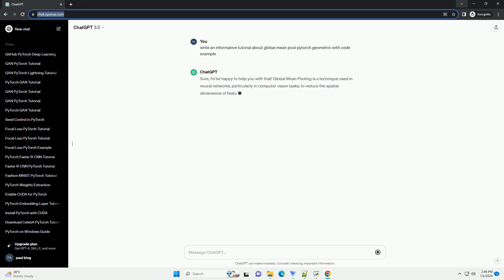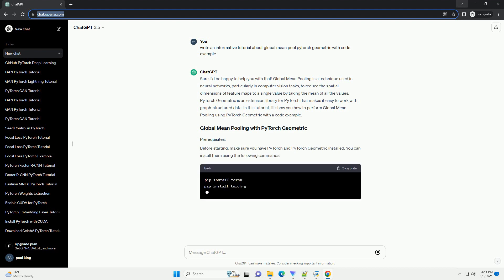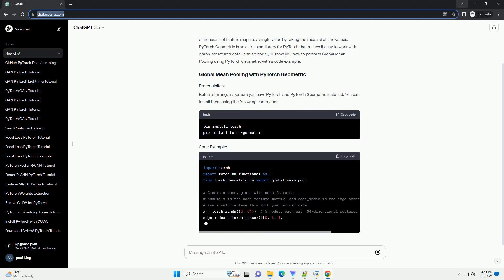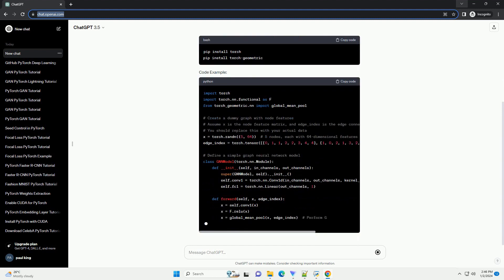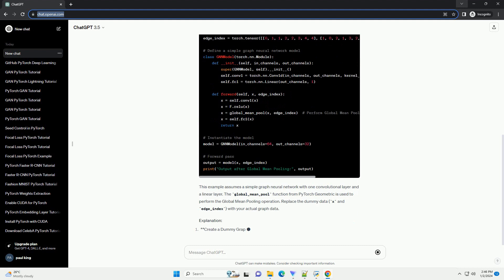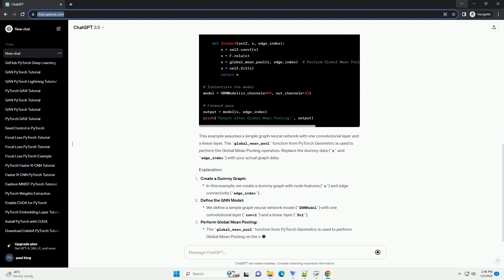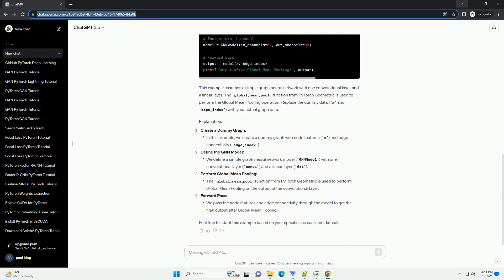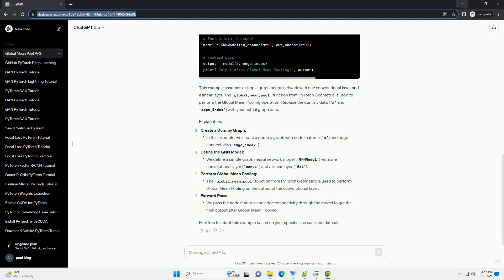global mean pool pytorch geometric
Sure, I'd be happy to help you with that! Global Mean Pooling is a technique used in neural networks, particularly in computer vision tasks, to reduce the spatial dimensions of feature maps to a single value by taking the mean of all the values. PyTorch Geometric is an extension library for PyTorch that makes it easy to work with graph-structured data. In this tutorial, I'll show you how to perform Global Mean Pooling using PyTorch Geometric with a code example.
Before starting, make sure you have PyTorch and PyTorch Geometric installed. You can install them using the following commands:
This example assumes a simple graph neural network with one convolutional layer and a linear layer. The global_mean_pool function from PyTorch Geometric is used to perform the Global Mean Pooling operation. Replace the dummy data (x and edge_index) with your actual graph data.
Create a Dummy Graph:
Define the GNN Model:
Perform Global Mean Pooling:
Forward Pass:
Feel free to adapt this example based on your specific use case and dataset.
ChatGPT